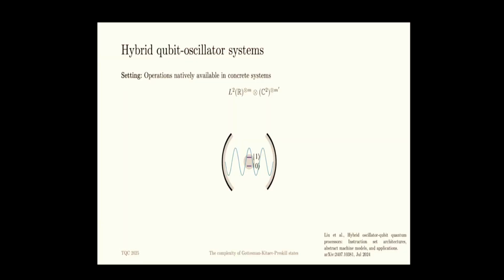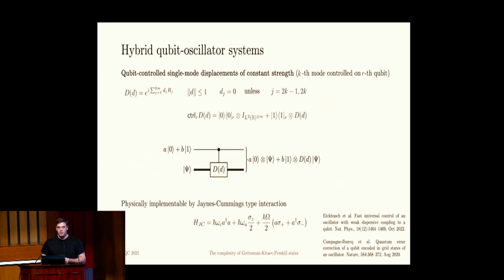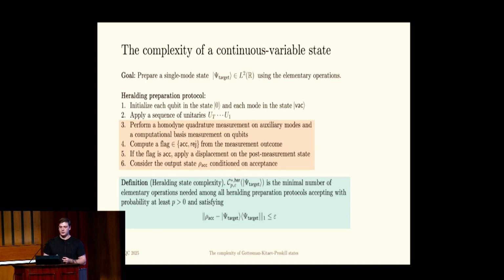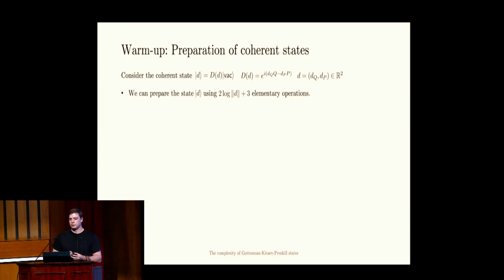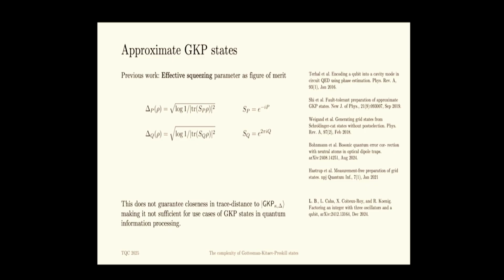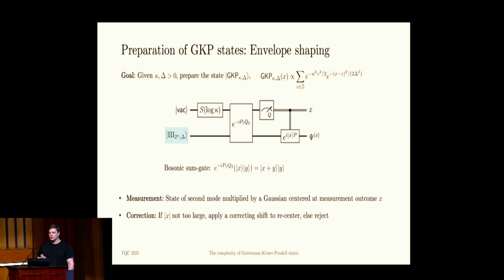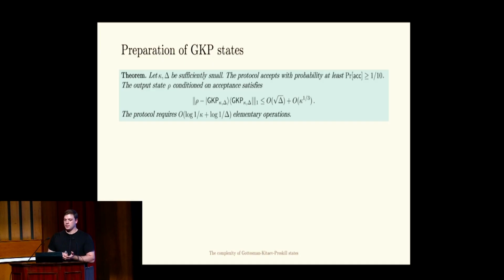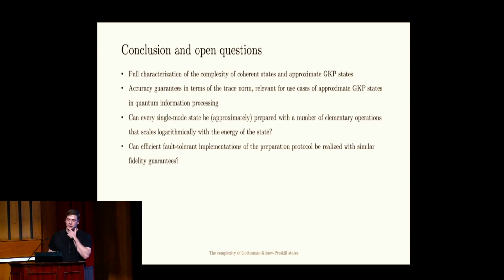05 The complexity of Gottesman-Kitaev-Preskill states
Lukas Brenner et al.